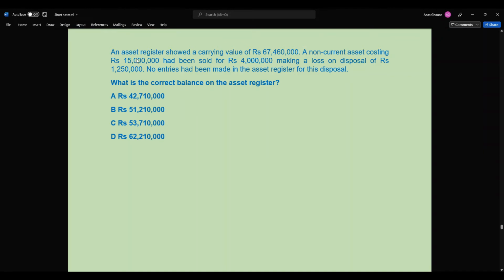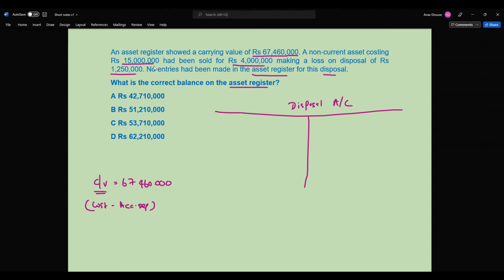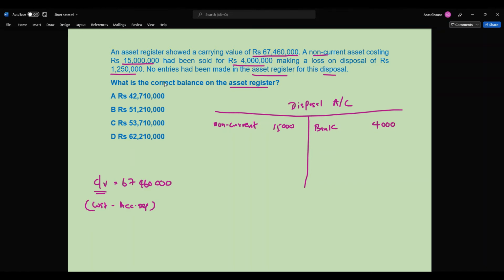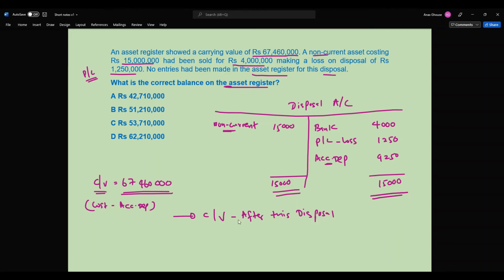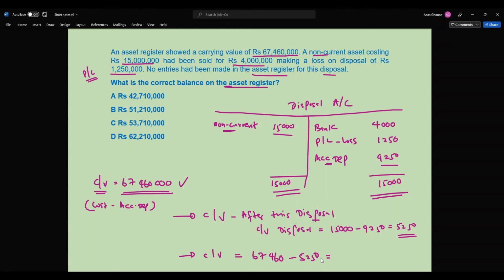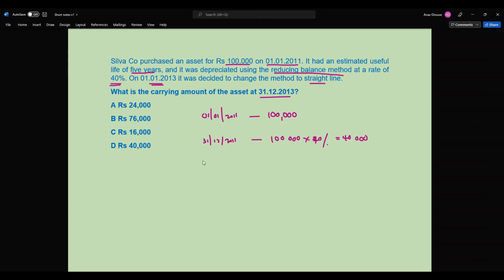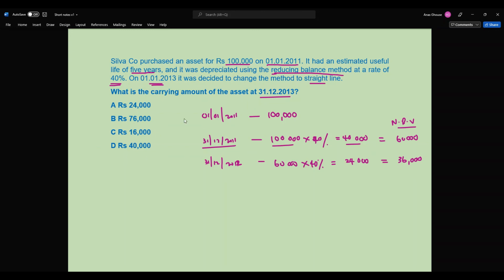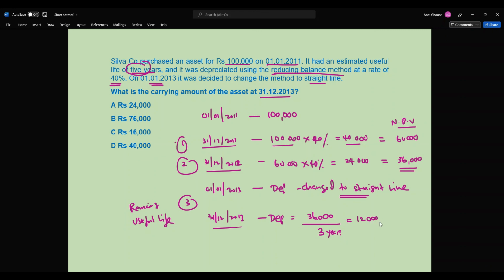Adjusting Entries - Final Accounts (Disposal Profit / Loss) Changes in depreciation method - Part 2